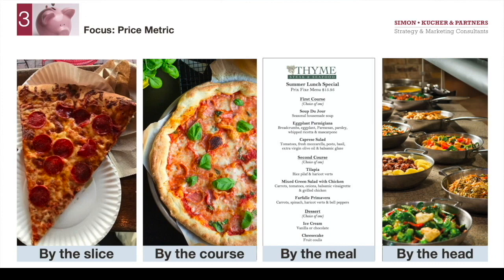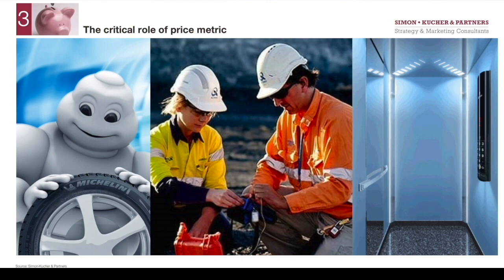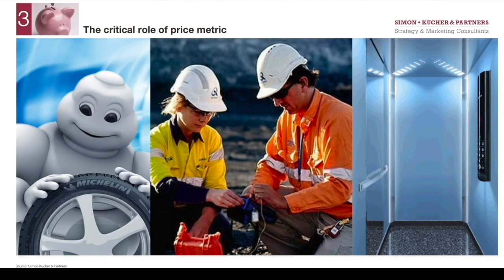Introduction to Pricing for Enterprises Module 4